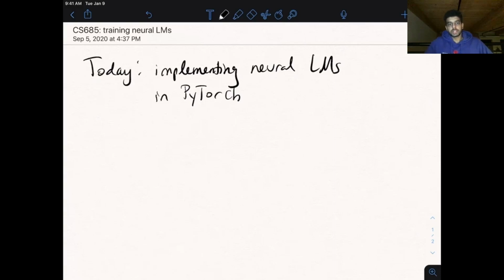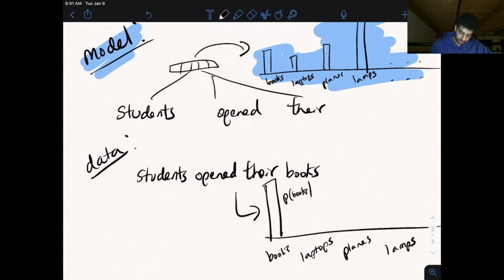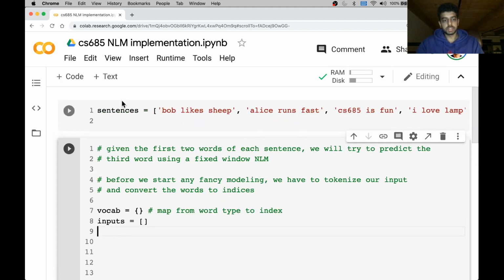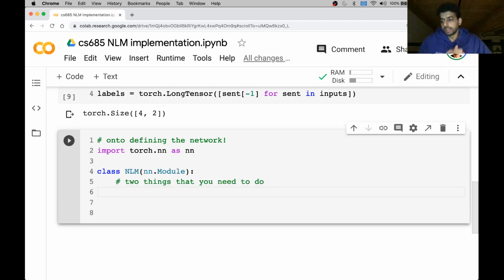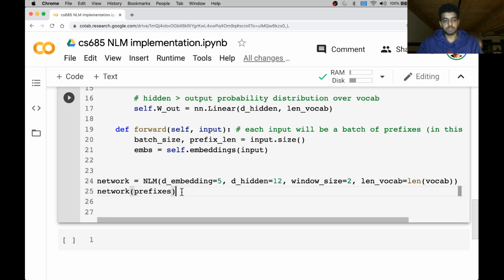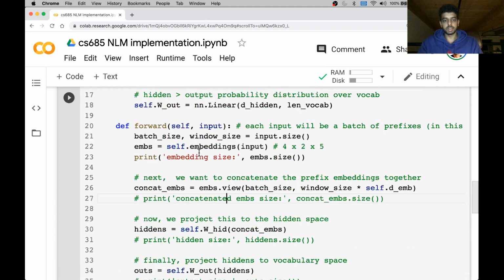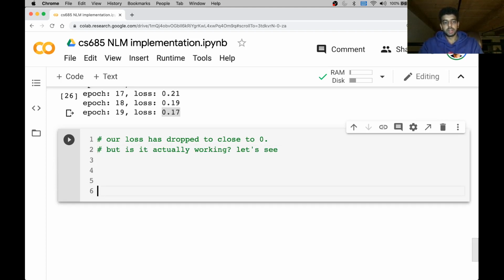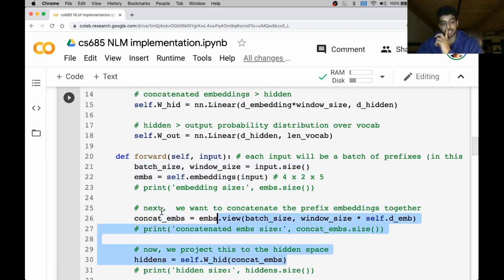UMass CS685 (Advanced NLP) F20: Implementing a neural language model in PyTorch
pytorch implementation of a neural language model (live coding), explanation of cross entropy loss